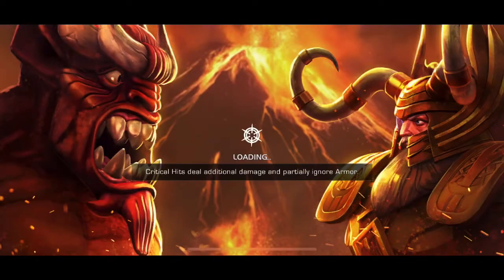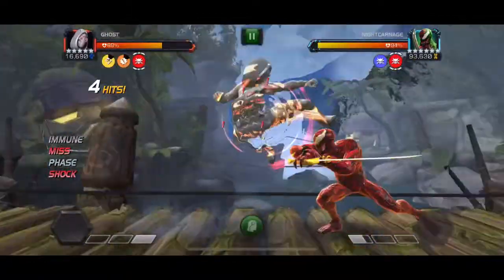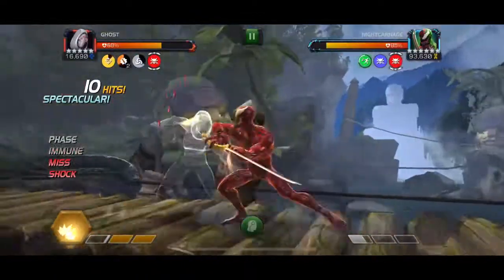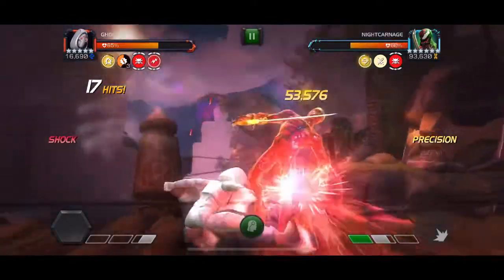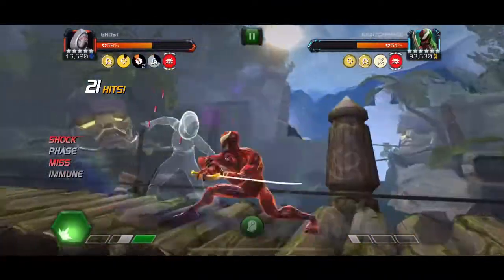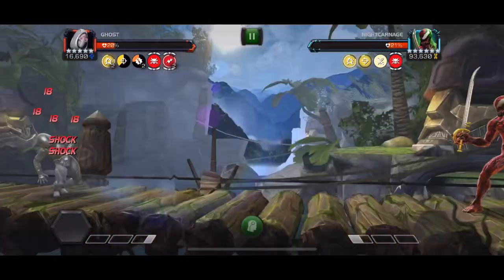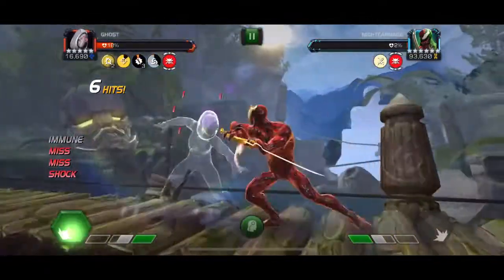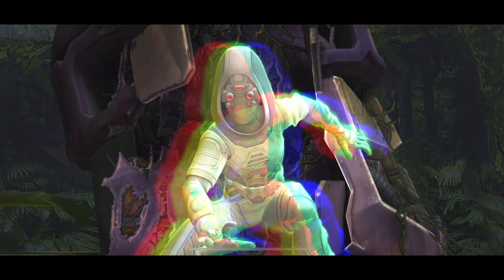Act 7.1.5 NightCarnage